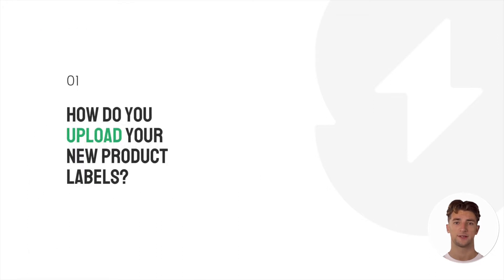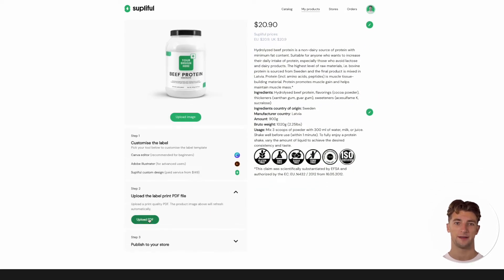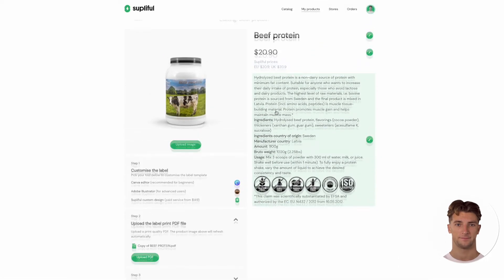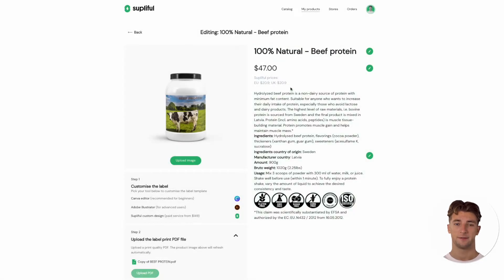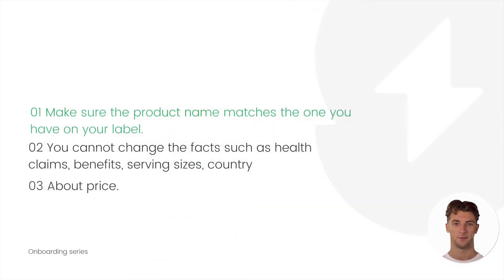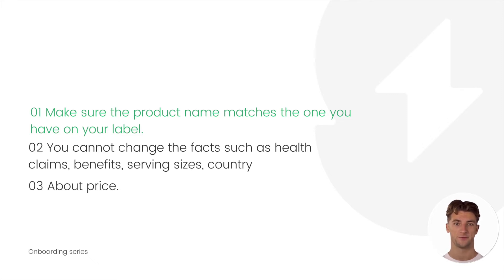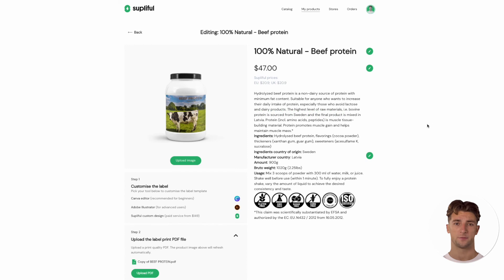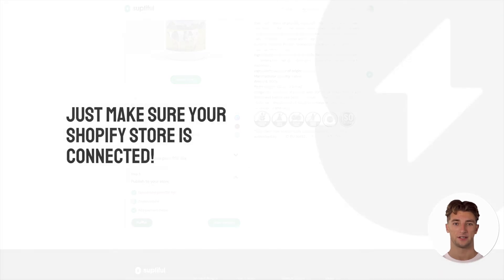How to Upload products and publish them to your Shopify store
🙋 How do you upload your new product labels?

✅  In this video, you will learn how to upload your product designs and publish them to your Shopify store.

On-demand Supplement Fulfillment and Dropshipping - Supliful